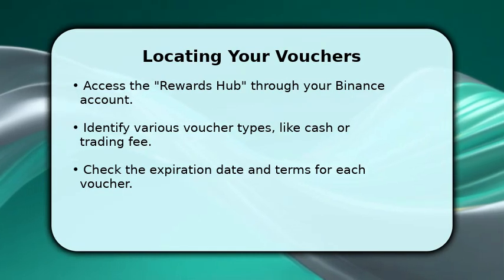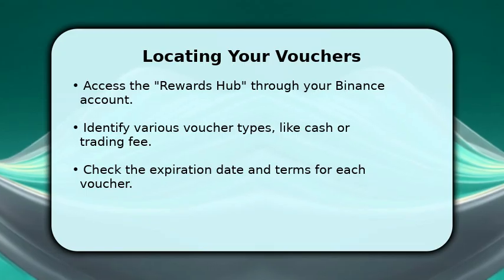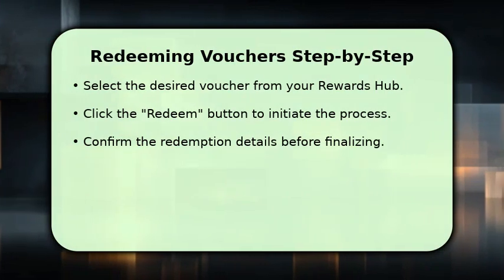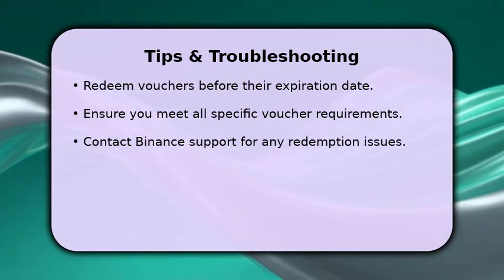How To Use Binance Voucher (Full Guide)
▸ (f) In this comprehensive guide, we'll walk you through the step-by-step process of using a Binance voucher. Whether you're a seasoned trader or just starting out, understanding how to use a Binance voucher is crucial for maximizing your trading potential. From creating an account and verifying your identity to funding your wallet and placing trades, we'll cover everything you need to know.

binance voucher guide, how to use binance voucher, binance voucher tutorial, binance trading guide, cryptocurrency trading on binance, binance account setup, binance verification process, binance wallet funding, binance trade execution